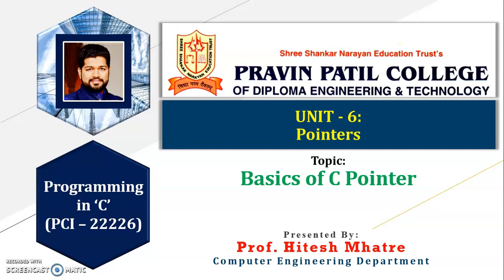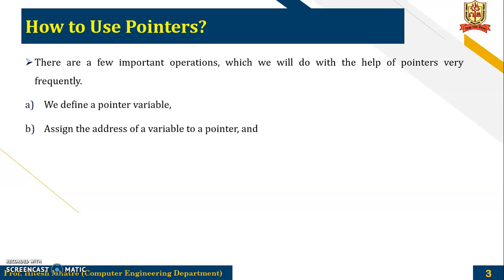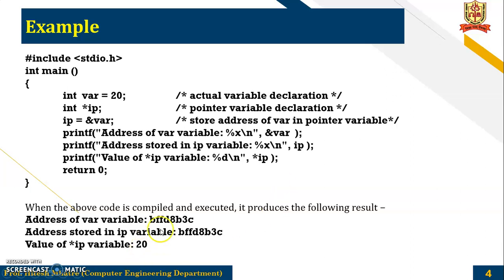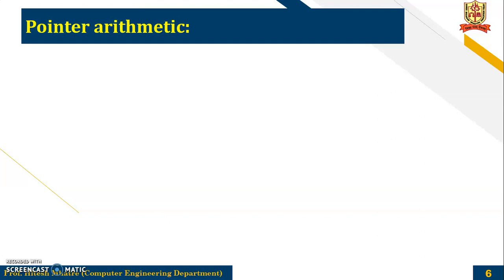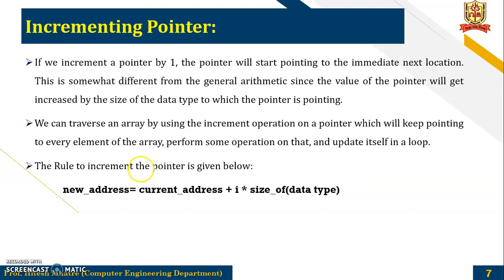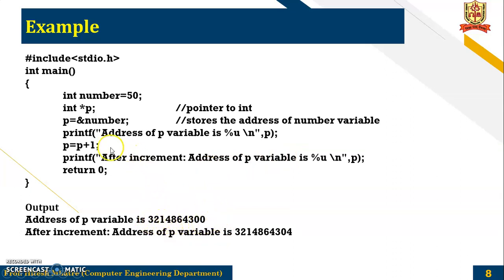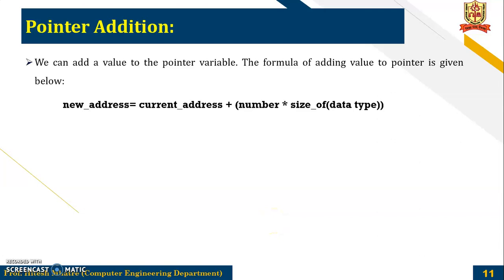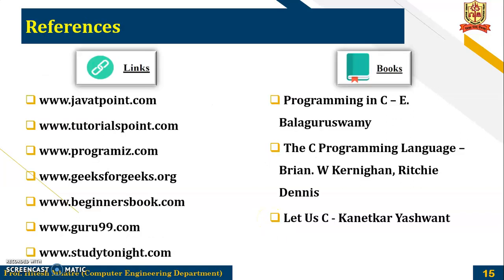PCI 06 01 Basics of C Pointer